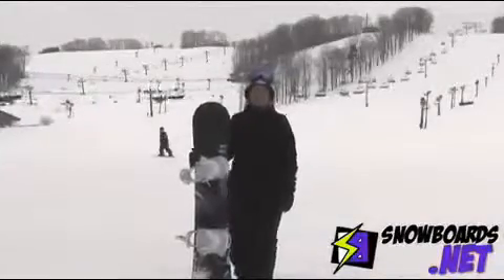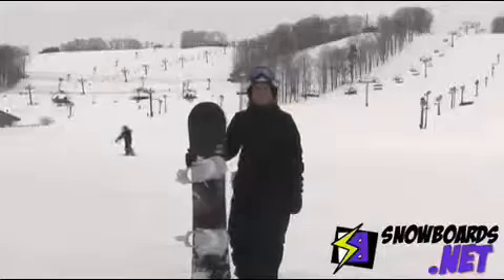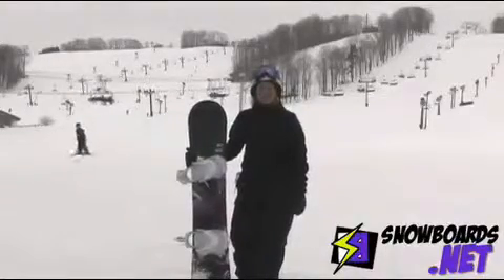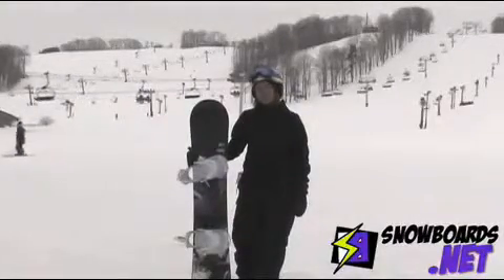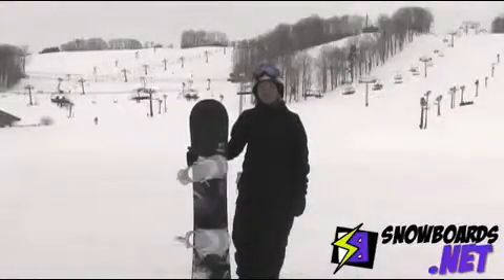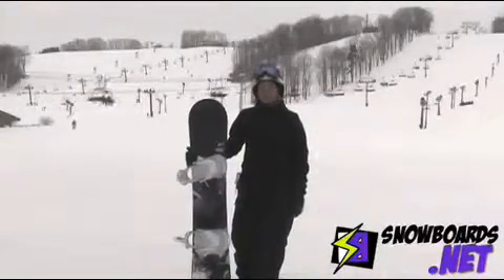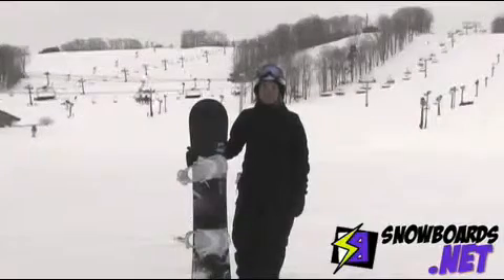2011 K2 Lunatique Snowboard review from snowboards.net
Video review of 2011 k2 Lunatique Snowboard